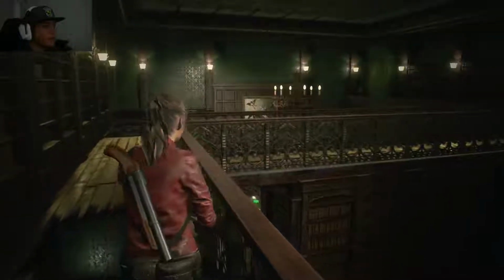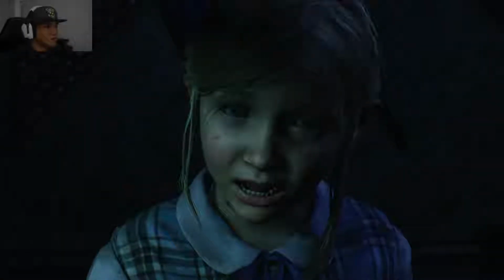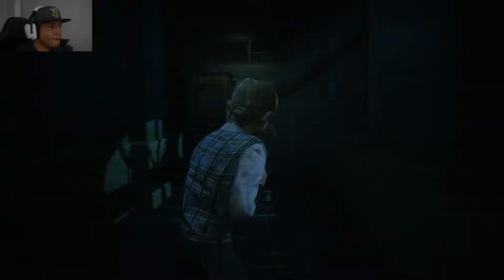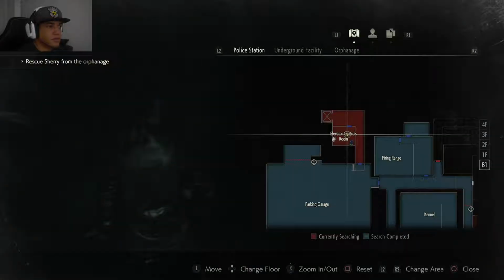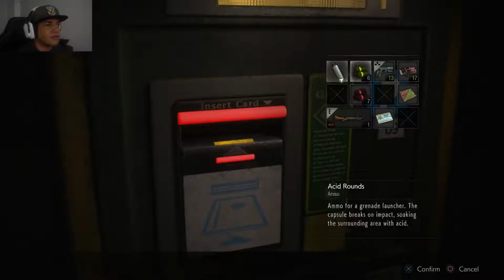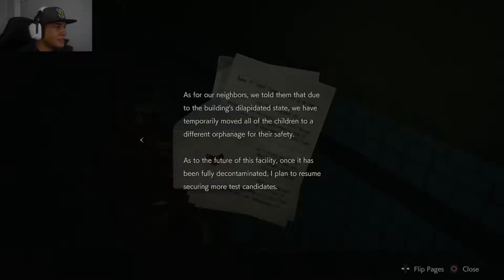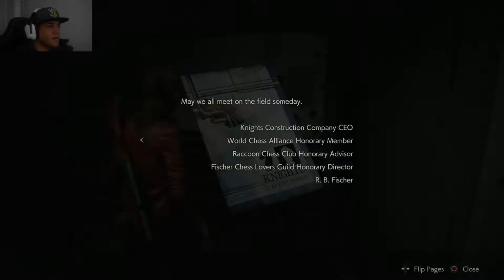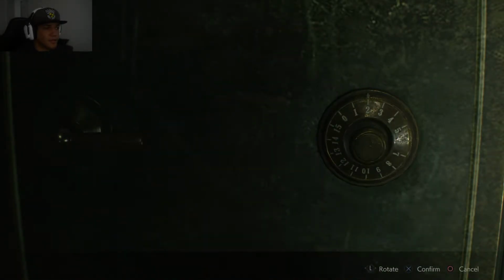Resident Evil 2 Part 6: Treading Classic Ground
It's time for a change of scenery.

Steam: Invisiblekatana
PSN: shadowyintern
Xbox Live: Uncoveredshadow
Nintendo Network: Katana